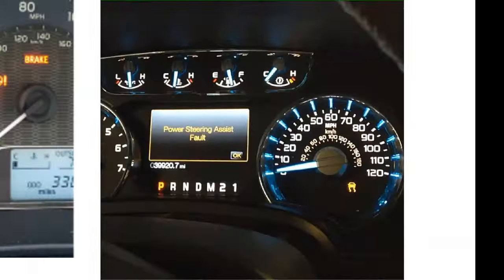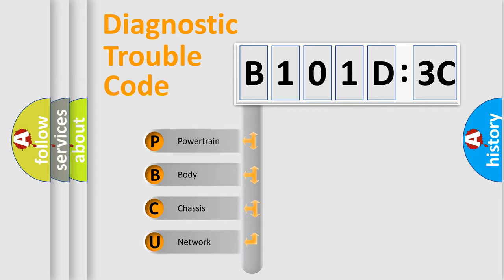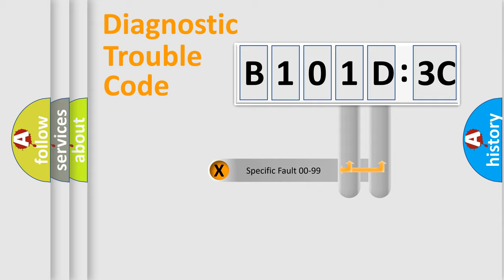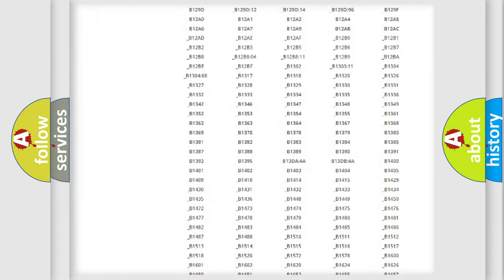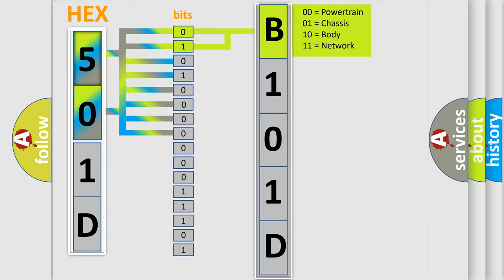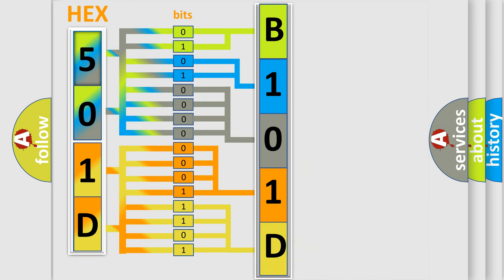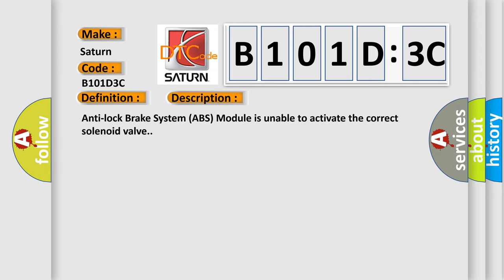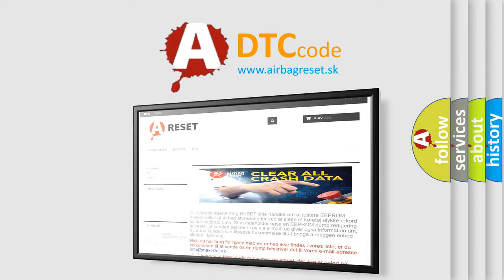DTC Saturn B101D-3C Short Explanation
Contents:
0:21 Basic DTC analysis according to OBD2 protocol standard.
1:48 Insight into programming
2:58 A diagnostically understandable description of the Diagnostic Trouble Code
3:05 Basic error definition

Make:
Saturn
Code:
B101D 3C
Definition:
Brake Pressure Sensor - Invalid Signal
Description:
Anti-lock Brake System (ABS) Module is unable to activate the correct solenoid valve.
Cause:
AIR IN BRAKE SYSTEMANTI-LOCK BRAKE SYSTEM (ABS) MODULEHYDRAULIC CONTROL UNIT (HCU)INTEGRATED CONTROL UNIT (ICU)